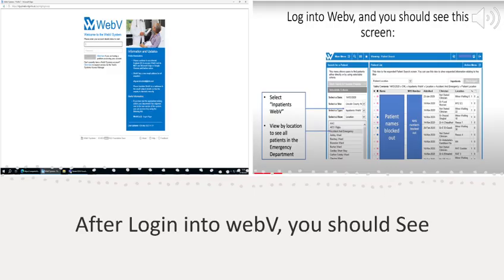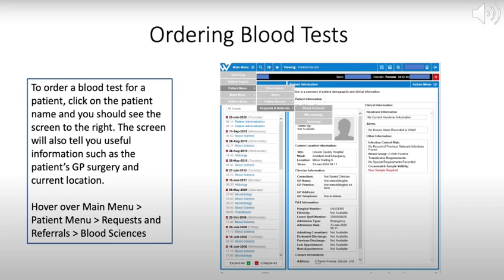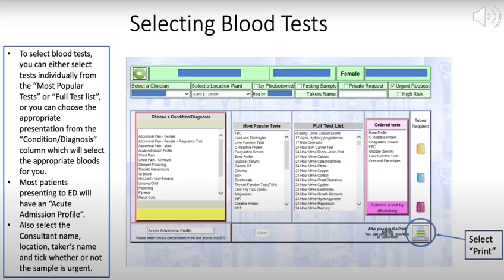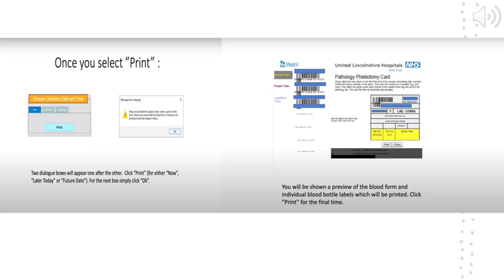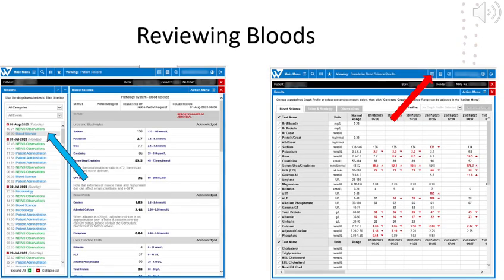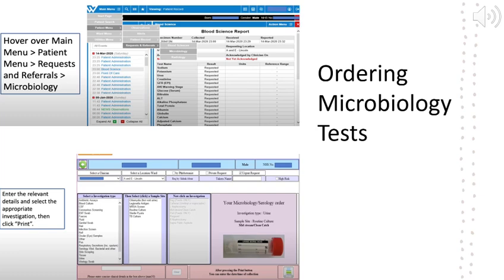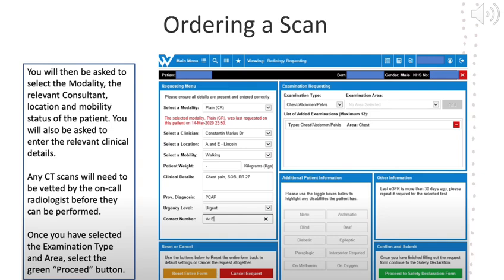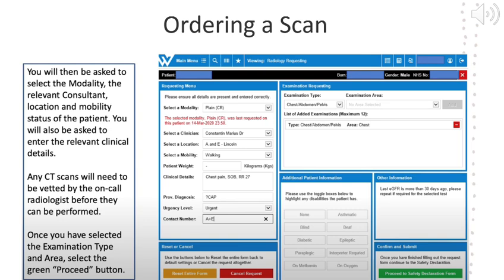How to use the WebV